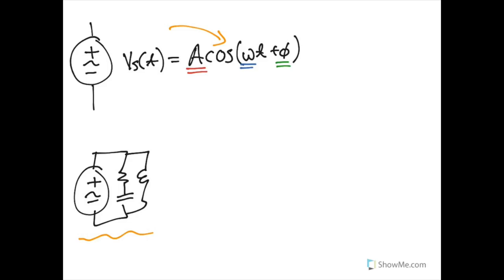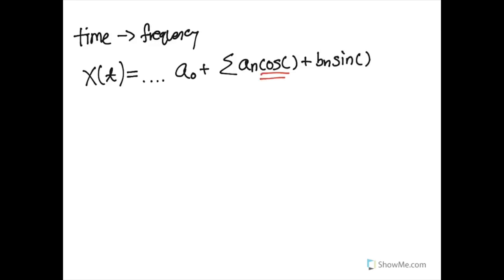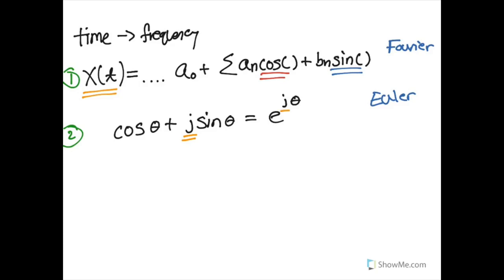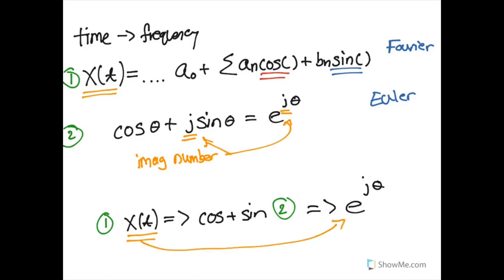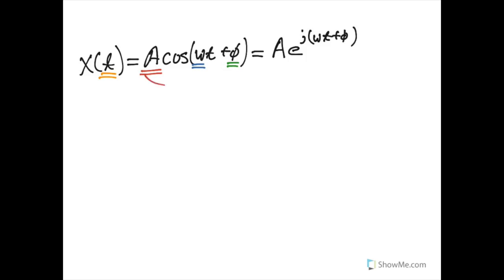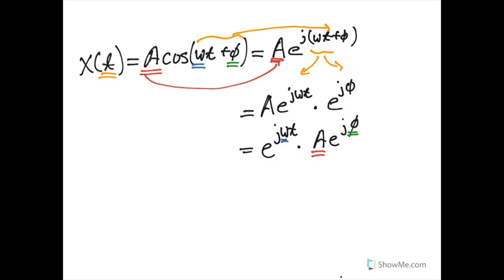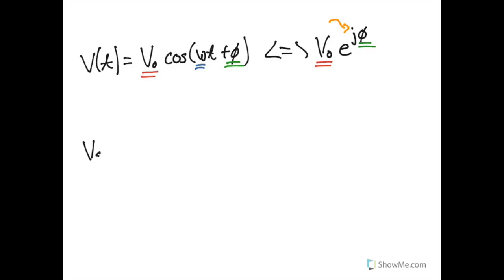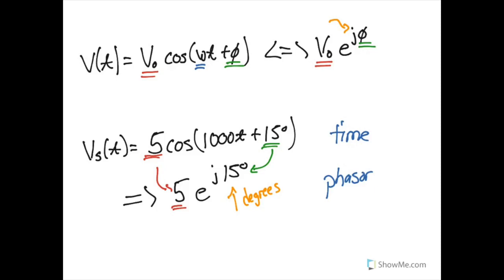Phasors: From the Time Domain to the Frequency Domain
An introduction to phasors and how to transform time-domain signals into the frequency domain.